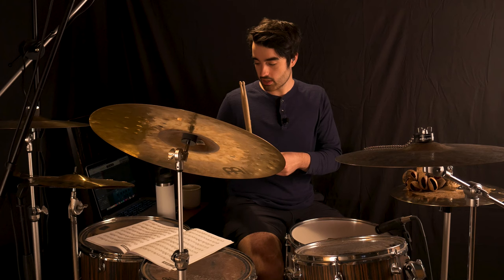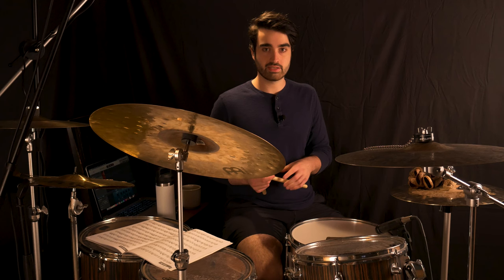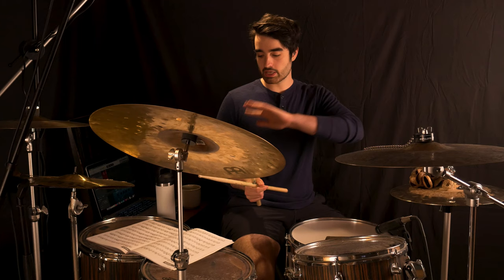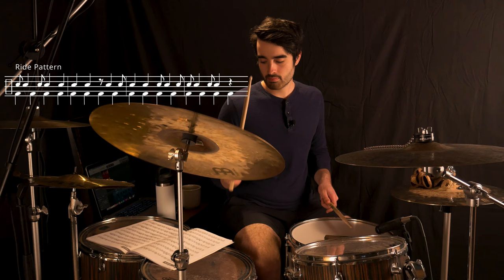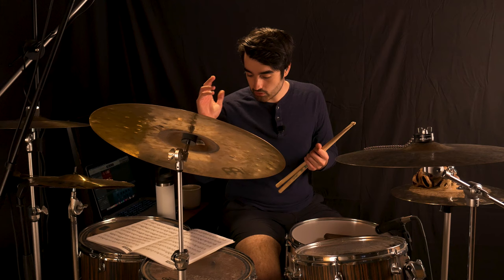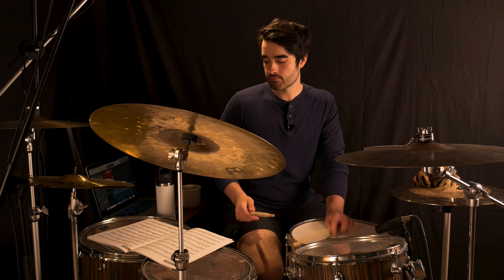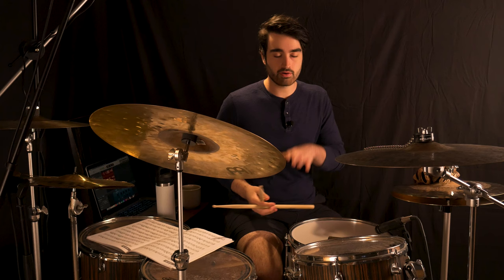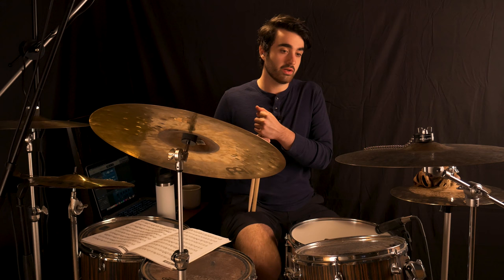Syncopation pt. 1 | Effective Steps To Drum Limb Independence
Here are a few ways to really use Syncopation. Syncopation is a book that just throws you right into it, and many may not understand how to get a good use out of it. Well there are so many ways, but this is one very effective way. I hope you dig it, and get to use these ideas to better your independence and playing. I will continue this series in the future. Thanks!

►Meinl Cymbals Byzance 15" Dual Hats
►Ride Cymbal
►Camera (Panasonic Lumix G85)
►Lav Mic

Music
 Impermanence - Prod. Riddiman

Timeline
0:00 Intro
0:55 On The Kit
1:30 Pattern Demonstration (Snare)
2:38 Jazz Lesson Start/Keep An Ostinato (pg. 38)
5:51 Latin Lesson (Same Ideas)
9:28 Real Practice Clip (Kick Drum 16ths)
10:07 Outro